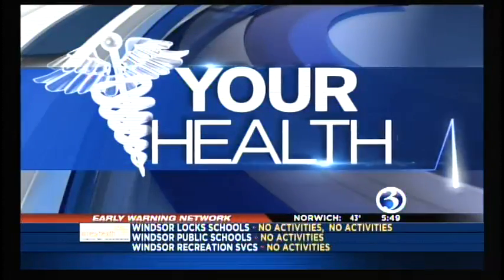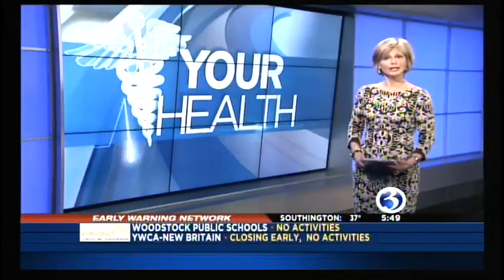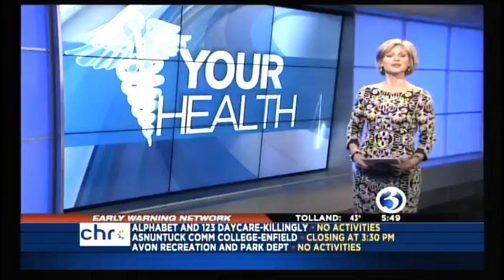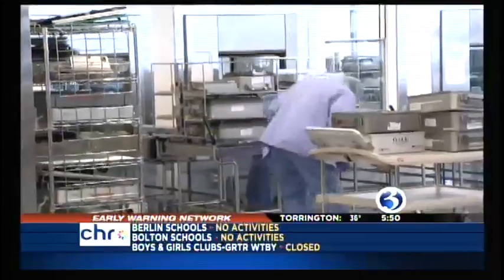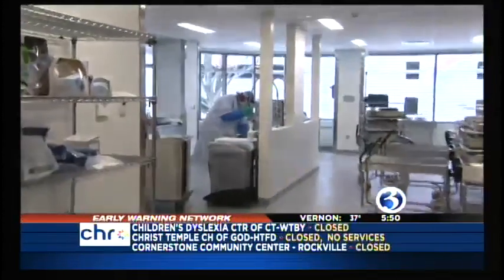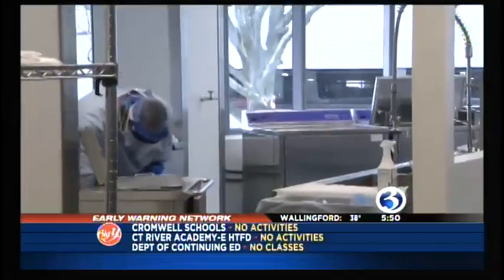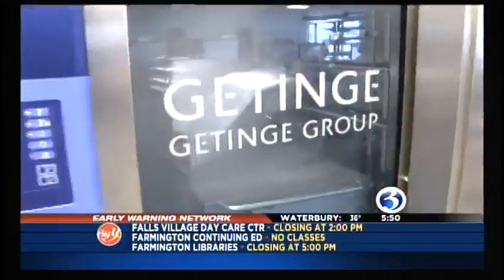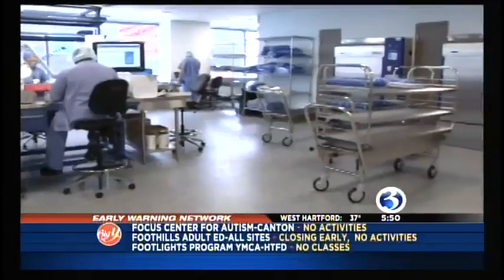Central Sterile: Preventing Infection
Keeping surgical equipment sterile is of the utmost importance.

Take a look at how it's done at the Hartford HealthCare Bone & Joint Institute at Hartford Hospital.